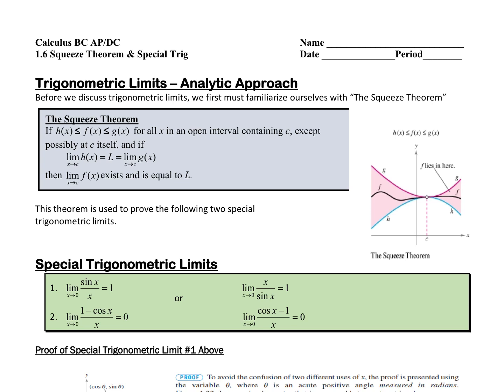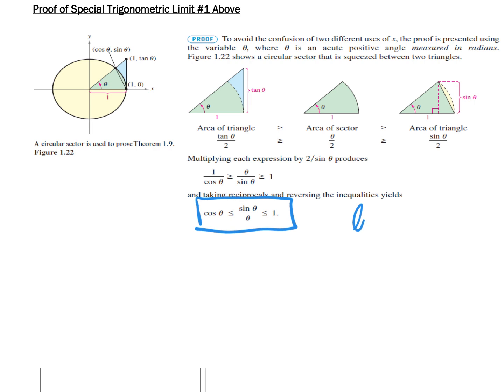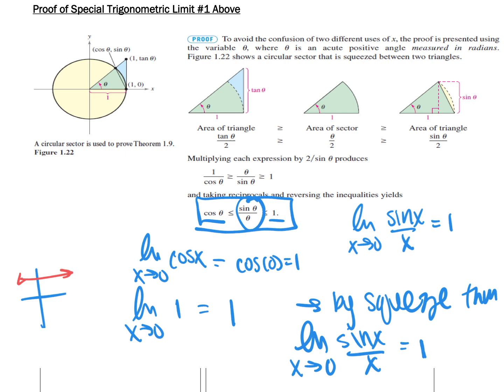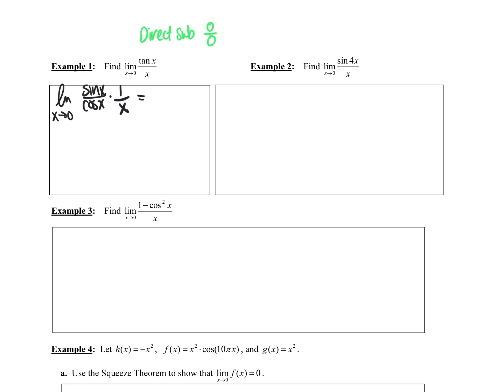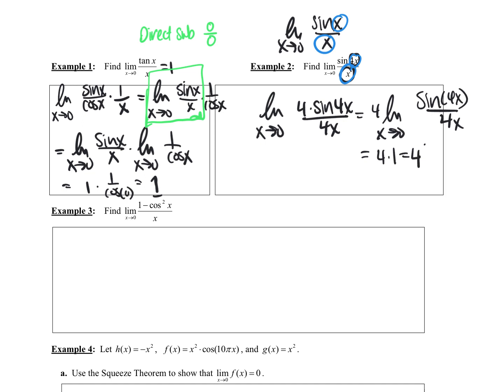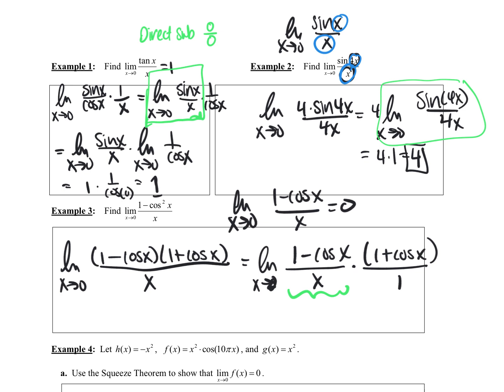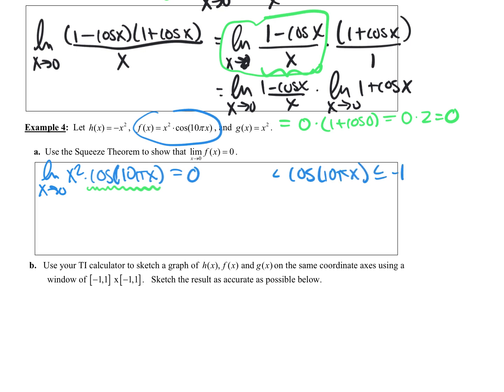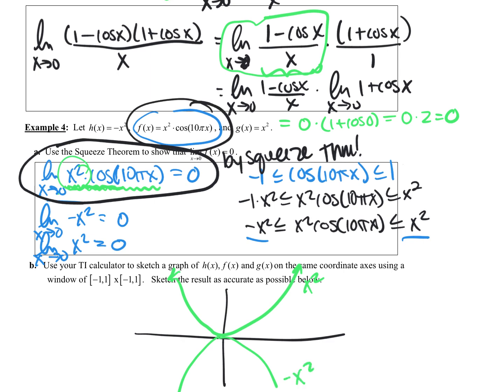1.6 Squeeze Theorem and Special Trig Notes